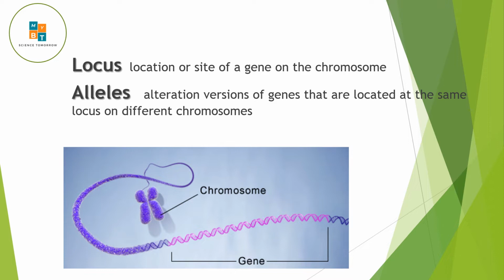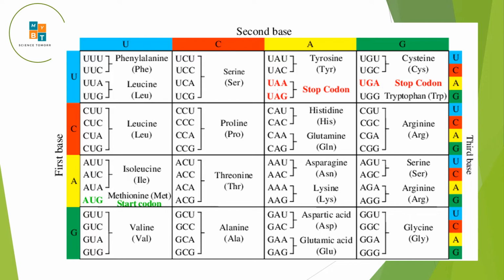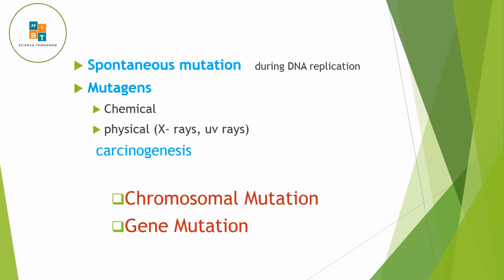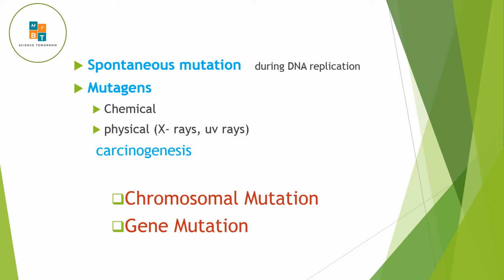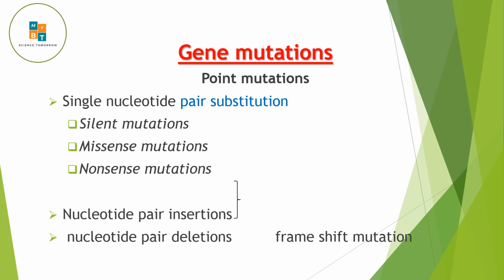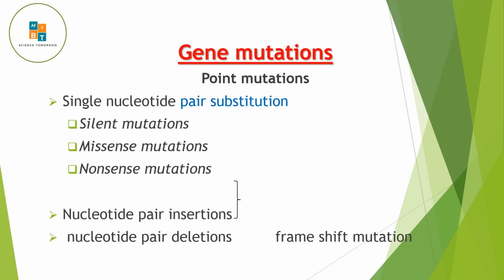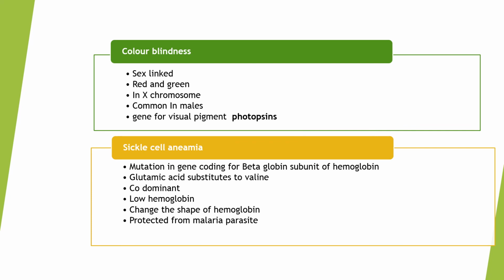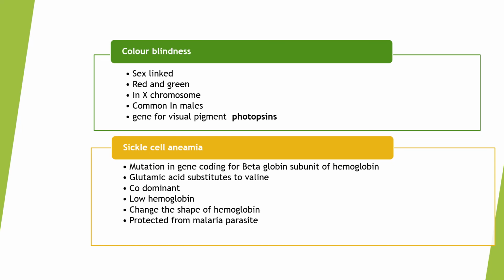Genes / Mutations/Genetics / Bio Sir/ Biology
Genes / Mutations/Bio Sir / Biology